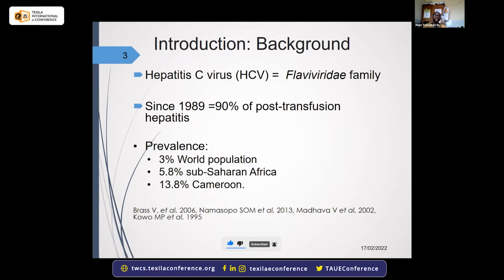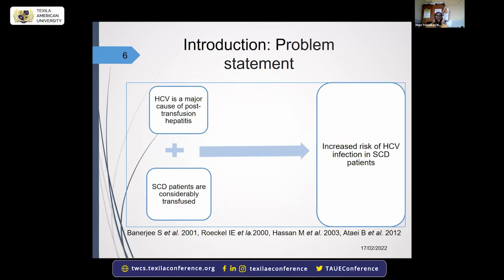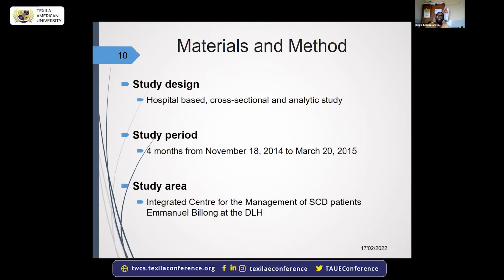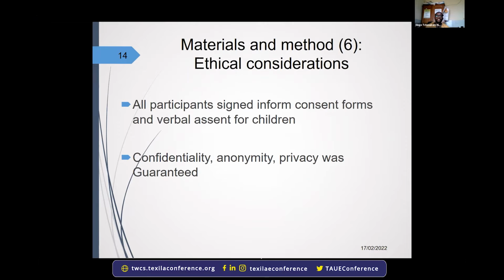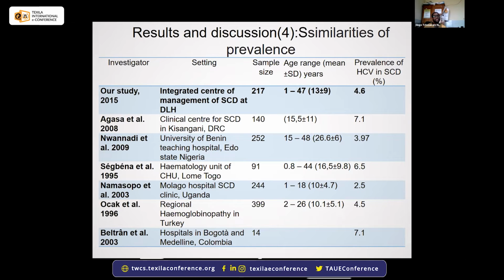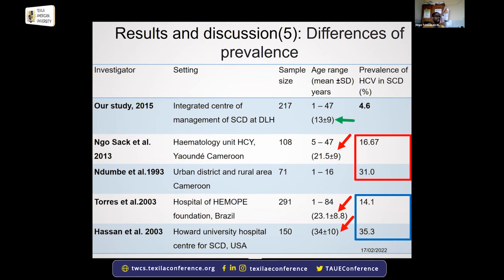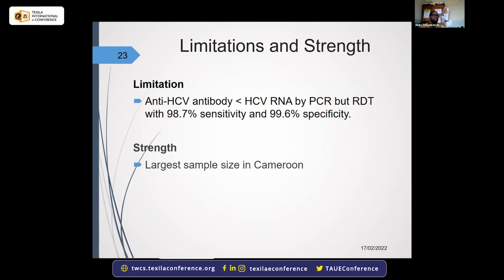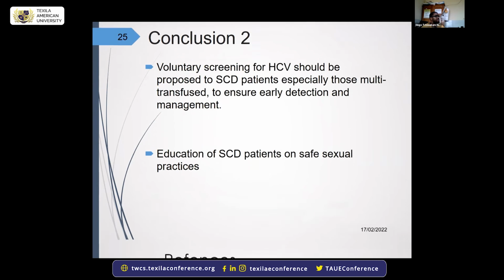Seroprevalence and risk factors of Hepatitis C by Dr. Tchouakam Nitcheu Diego | 8th TWCS 2022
8th Texila’s World Conference for Scholars 2022 provides a platform to enrich your knowledge of these concepts and learn how the future is shaped by those who dare to innovate.

The theme for this year’s edition is “Embracing Change & Transformation – Breakthrough Innovation & Creativity, Leading Change, Re-engagement.”
Change is difficult to accept for everyone. But change is constant in life. In a universe that is subject to a state of constant entropy, change is inevitable. No matter how hard it is, we will have to work through the changes in our life and make the best out of them. In the recent past, COVID-19 brought the world to a standstill and changed everyone’s life. But humanity has found a way and is working toward a better tomorrow.

Day 3
Author Name: Dr. Tchouakam Nitcheu Diego
Title: Seroprevalence and risk factors of hepatitis C virus infection in patients with sickle cell disease

To know more visit us at twcs.texilaconference.org